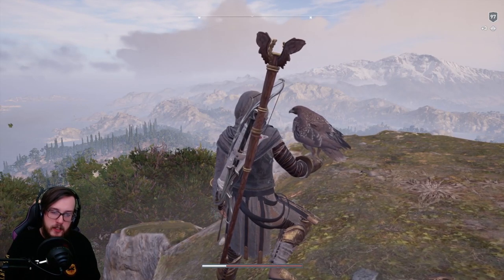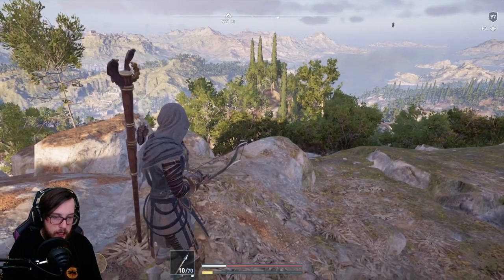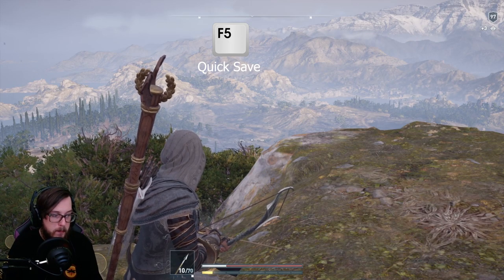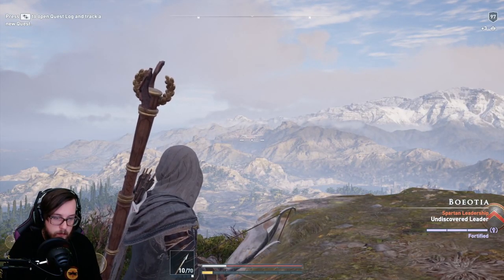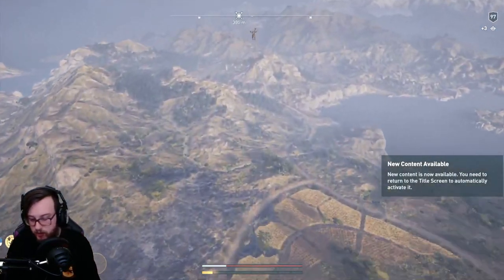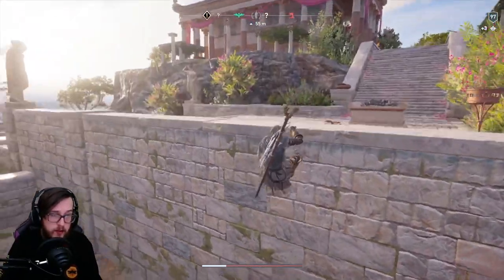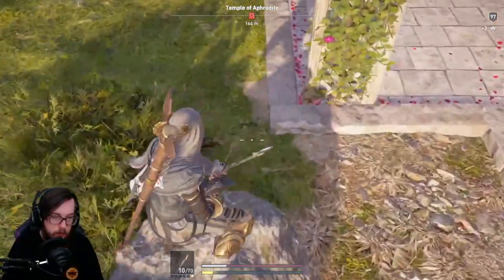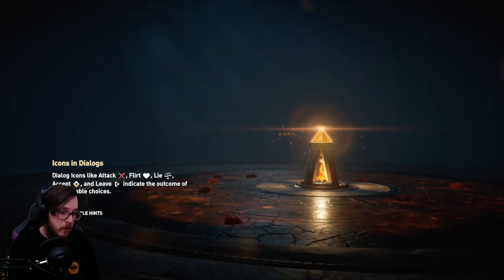Assassin's Creed Odyssey "Rock Launch" BETTER Explained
Hey guys! So I know you all have been sending me messages about struggling with the rock launch and I feel like my first video didn't do me any justice. So I decided to give you guys a more detailed demonstration on how to perform the glitch! Hopefully this will help you guys perform the launch better and clear up some of the confusion you were having! :)